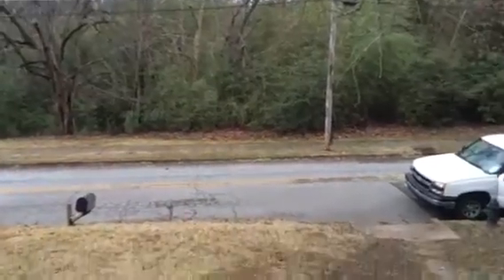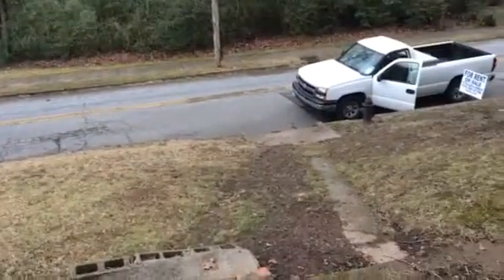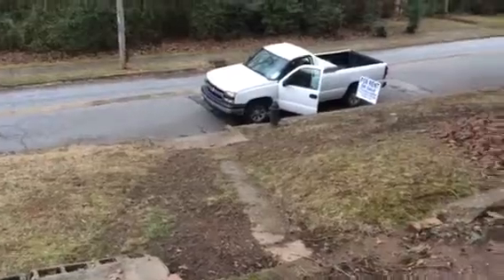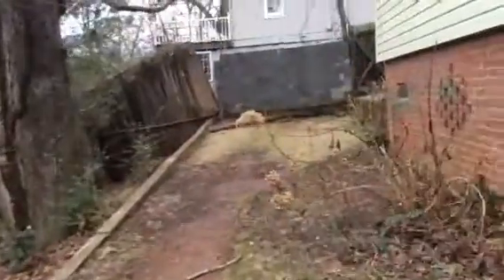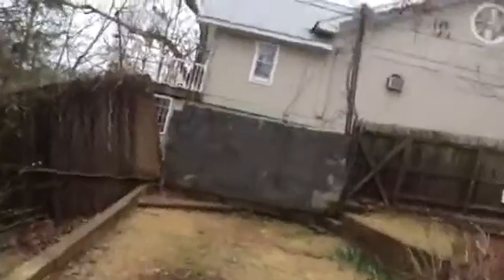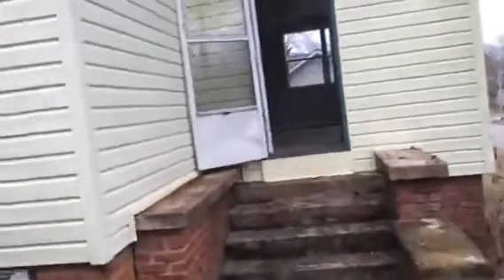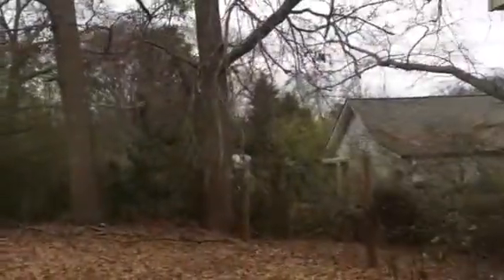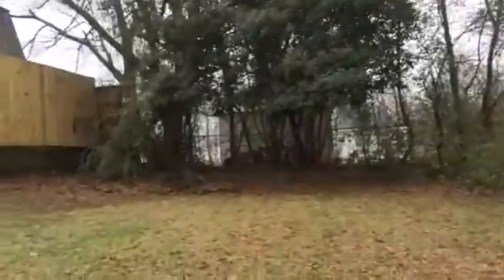50 Grady Smith, Grantville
2 bdrm 1 bath